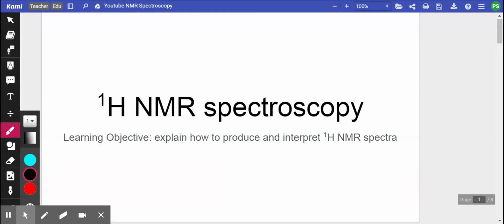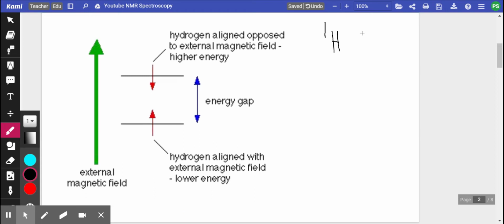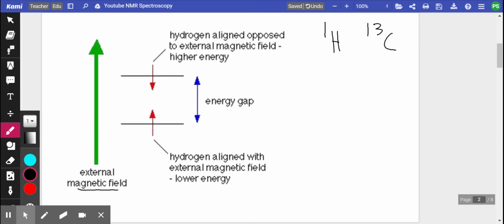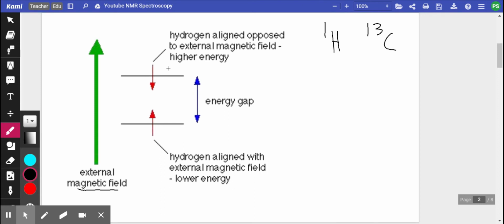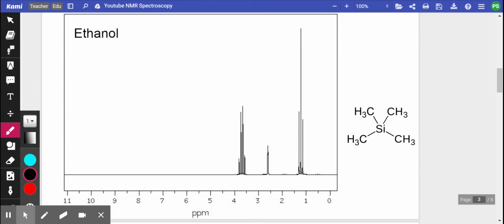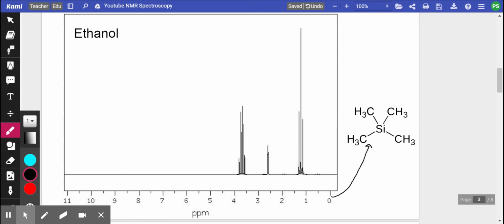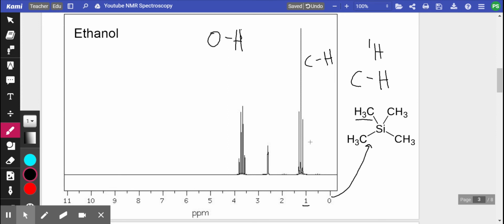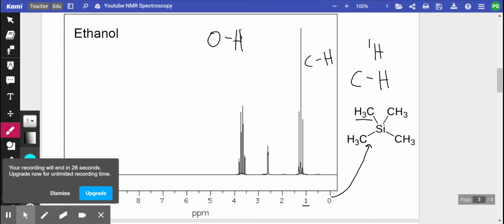IB 1H NMR Spectroscopy: The Basics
In this video, I will explain the basic principles behind NMR spectroscopy.